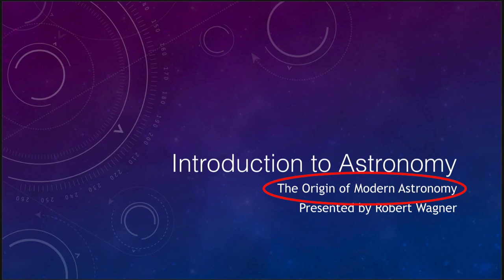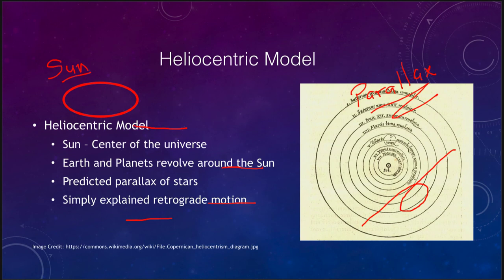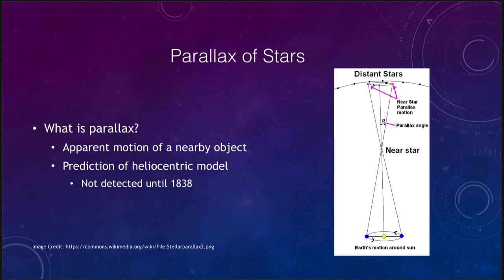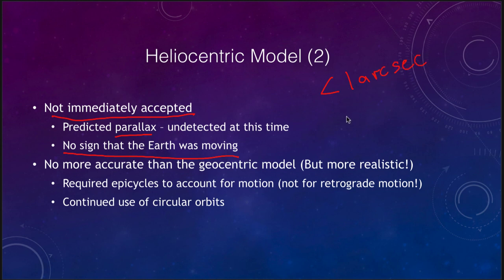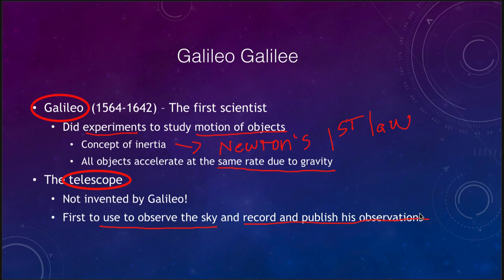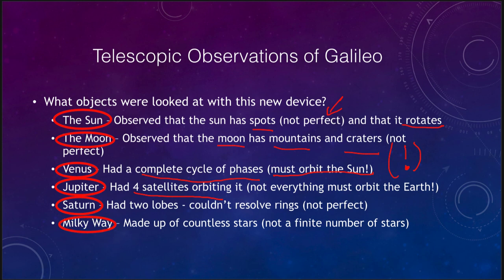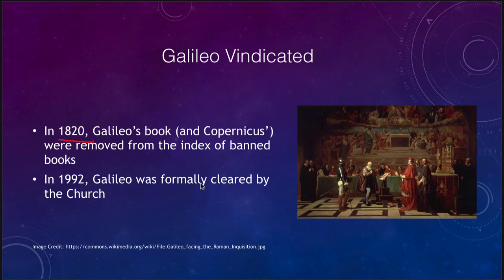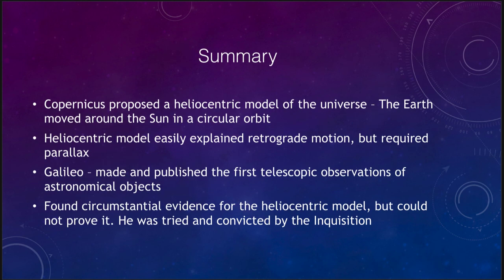Lesson 2 - Lecture 4 - The Origin of Modern Astronomy - 2020 - OpenStax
This lecture video will discuss the work of Copernicus and Galileo in revolutionizing our understanding of the universe. These lecture videos are designed to complement the content in the OpenStax Astronomy textbook. The book can be downloaded free of charge